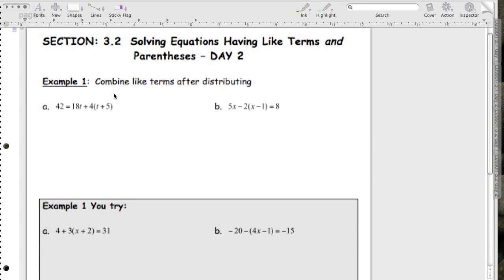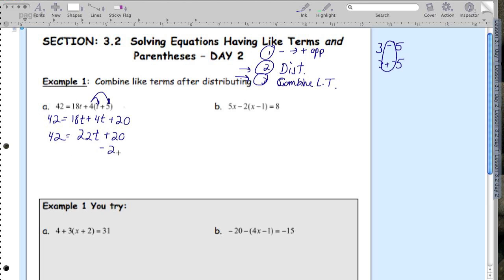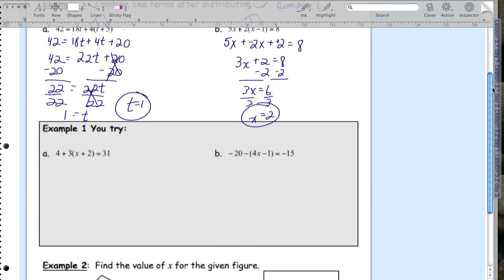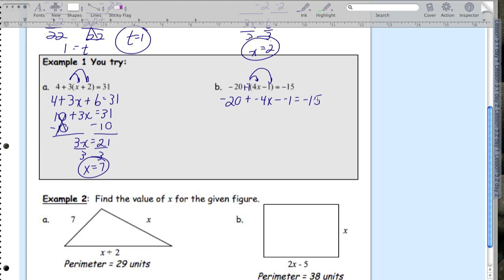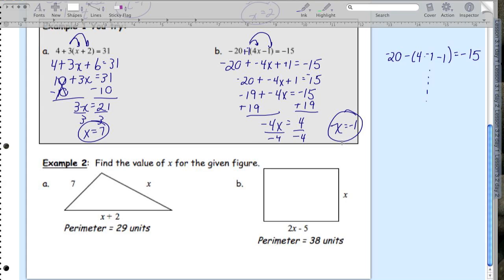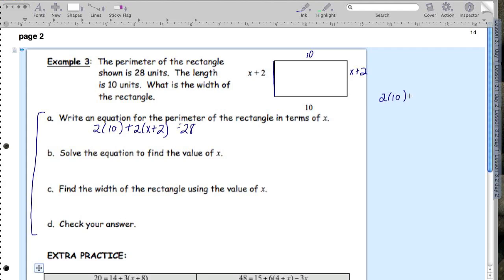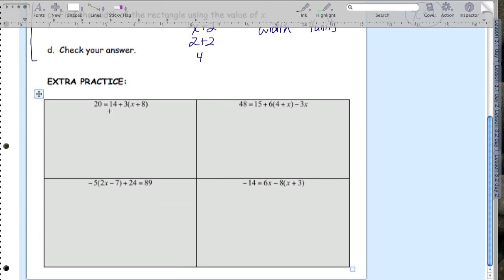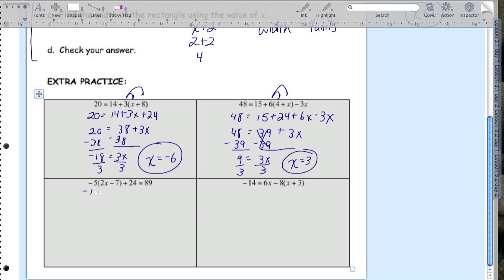Lesson 3.2 Day 2 HD M3